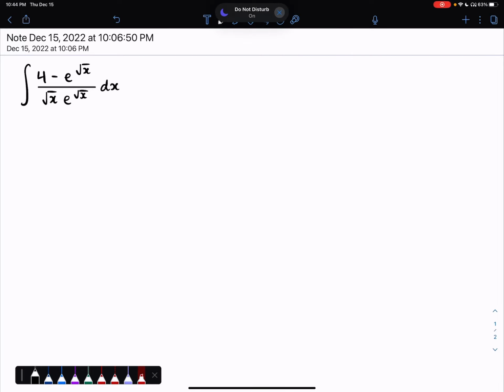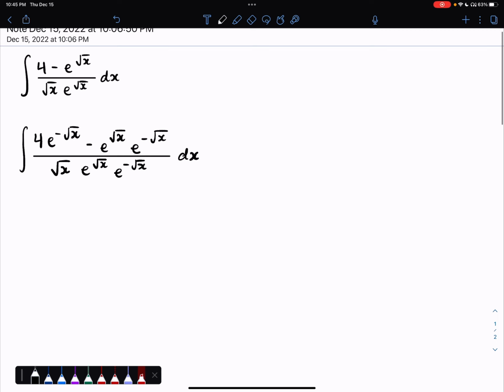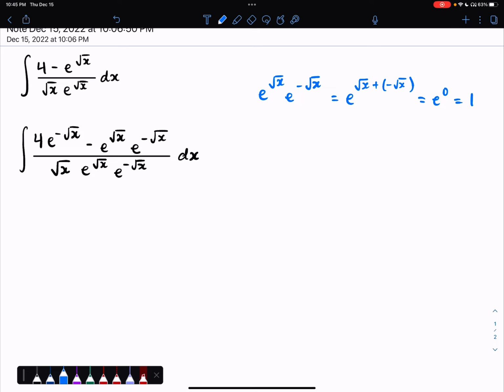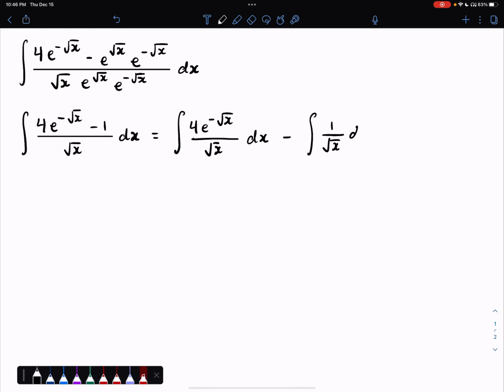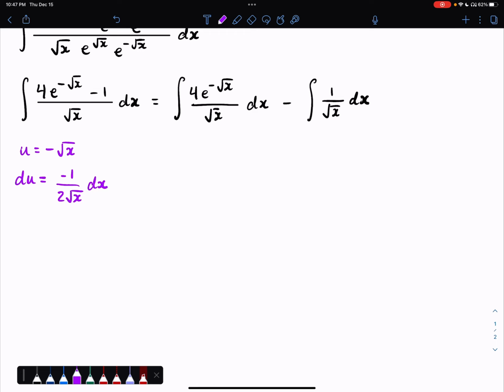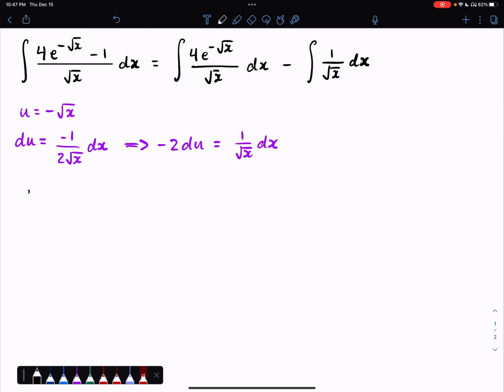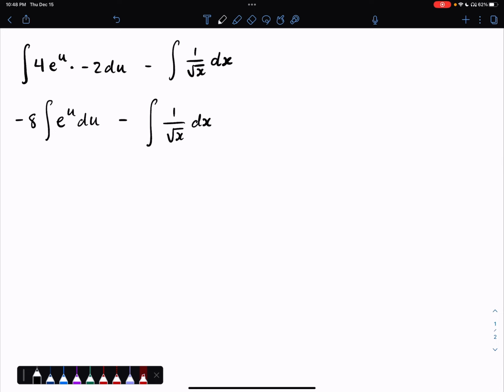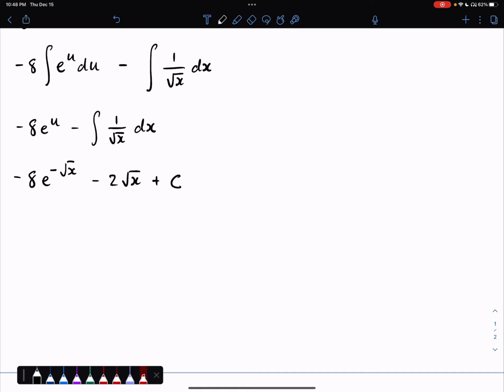Integral of an exponential square-root function.